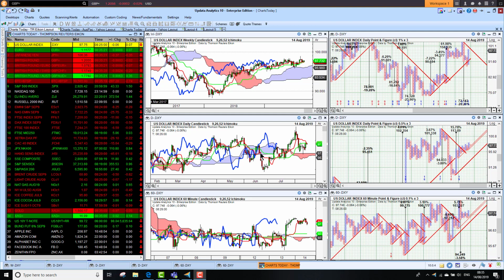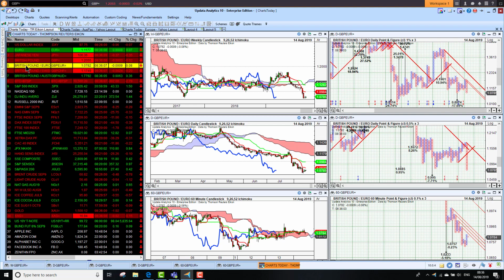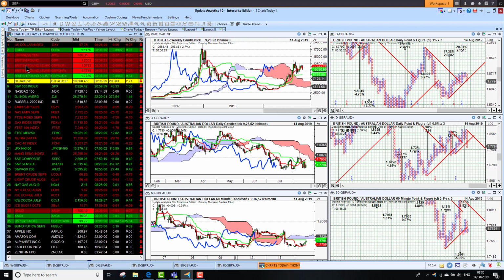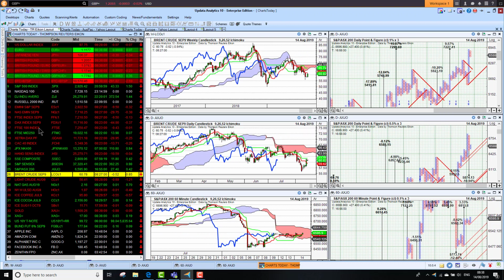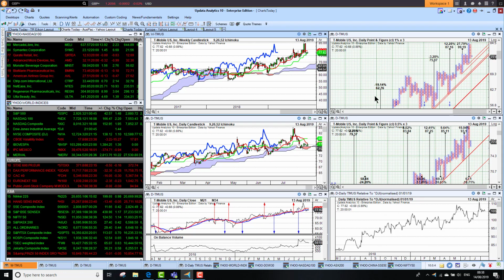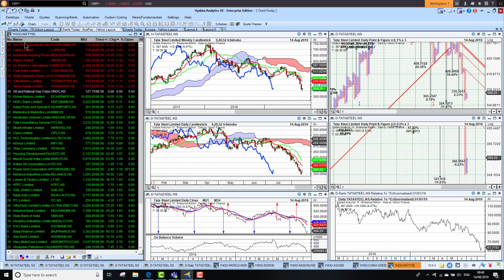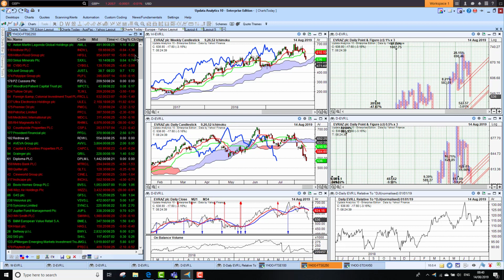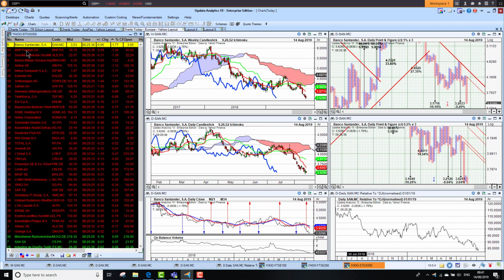Charts Today – 14 August 2019 – US stocks jump, but positive sentiment likely to be short lived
Dollar Index jumps to bullish and against the Yen. Eurodollar lower and bearish shorter term. Sterling still weak. Bitcoin weaker short term. US stocks jumped but still close to daily cloud support again. That level is now critical. US indices set to open lower today based on US futures. UK blue chips and midcaps steady but still in bear trends. Germany and French stock indices fall away, medium term bearish. Asian stock indices mostly up overnight. Crude oil moves higher, short term bullish. Gold and silver pull back but still bullish. US 10 year yields in the doldrums in the 1.60s. Still quite a lot of worrying stock charts and getting harder to find good ones.